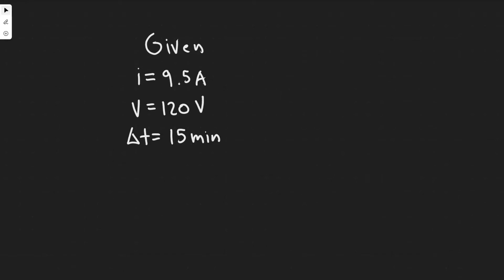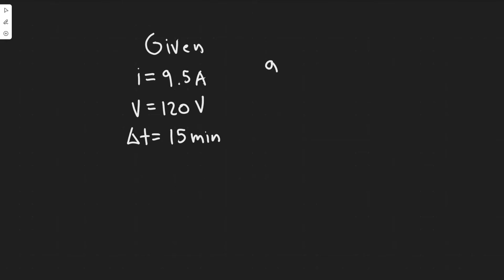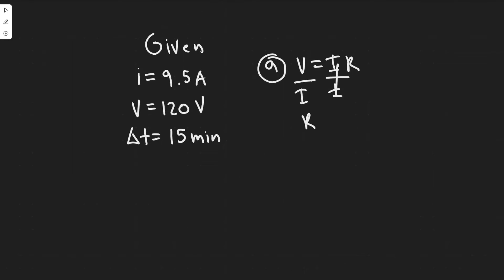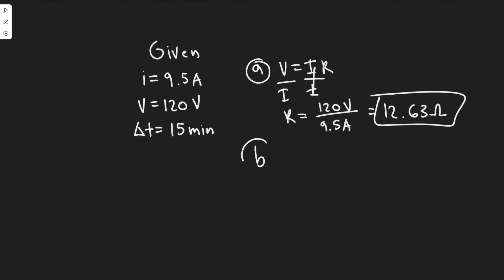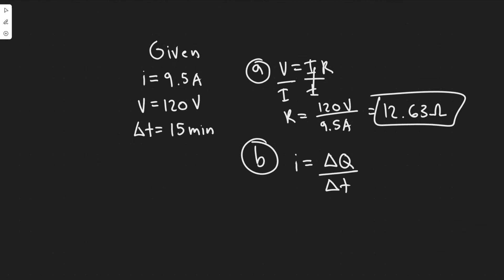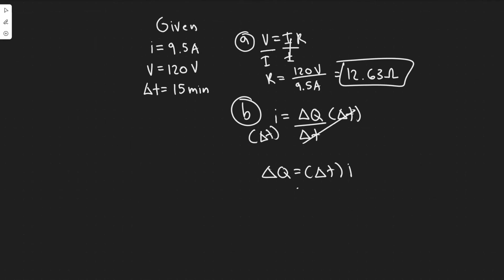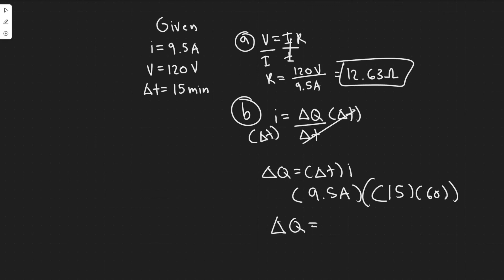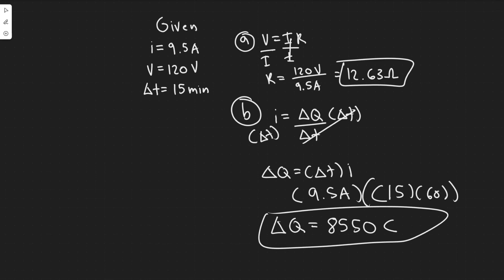A hair dryer draws 9.5 A when plugged into a 120-V line, (a) What is its resistance? (b) How much ch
A hair dryer draws 9.5 A when plugged into a 120-V line, (a) What is its resistance? (b) How much charge passes through it in 15 min? (Assume direct current.)